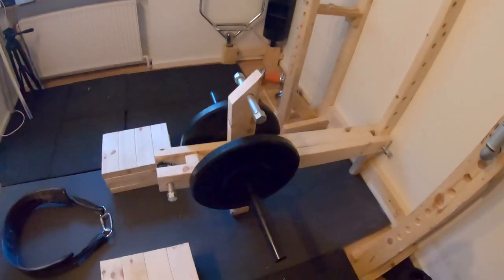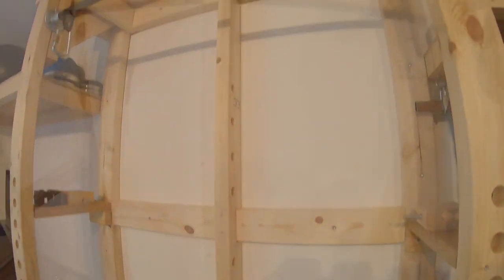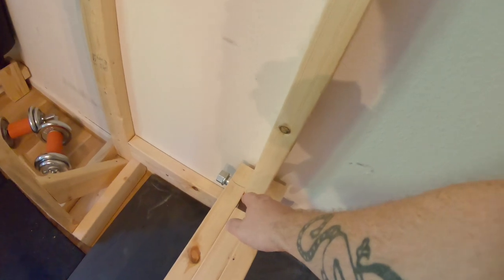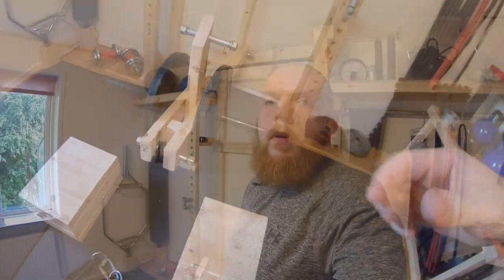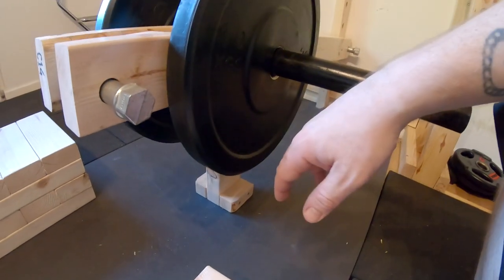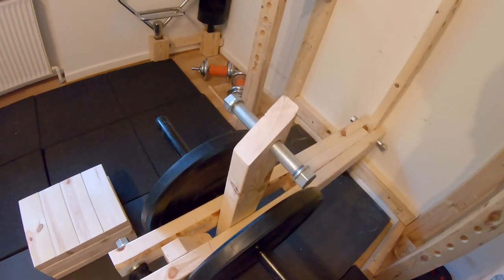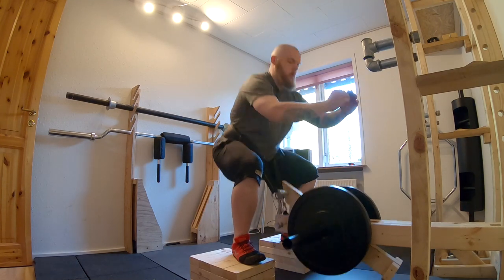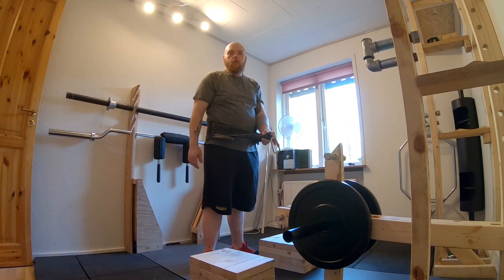DIY belt squat + more options - DIY gym - Fit at home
I've made a lever arm for belt squats, viking press, car deadlift simulation, conans wheel etc.